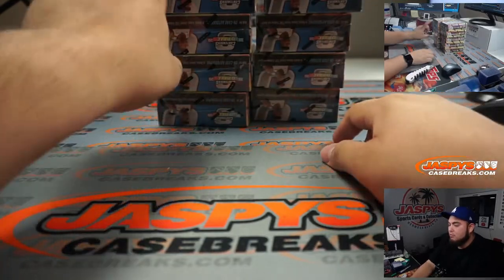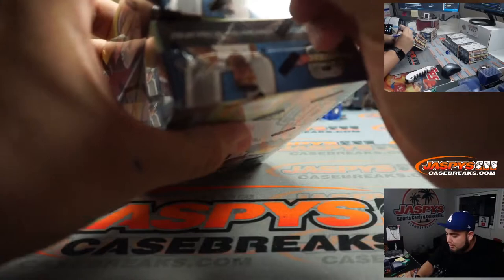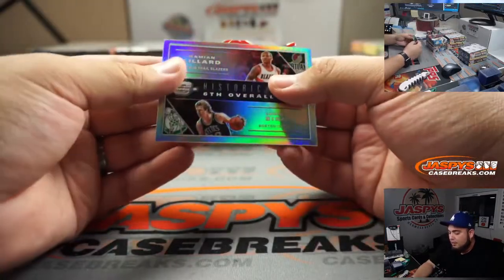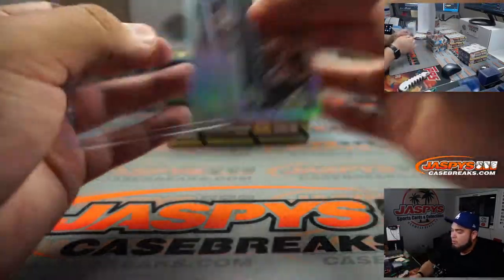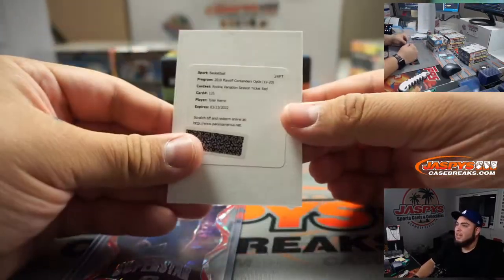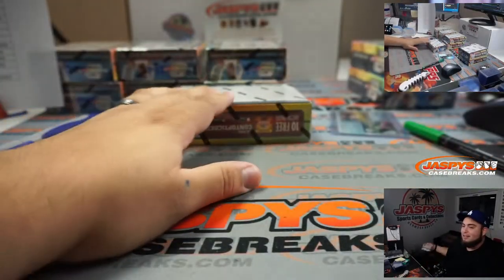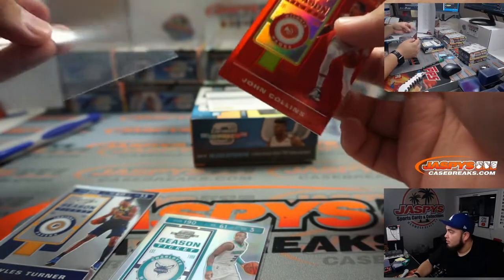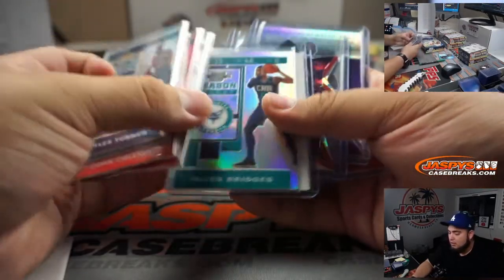M. 10/19 - 2019-20 PANINI CONTENDERS OPTIC 2-BOX BREAK #16 *PYT*